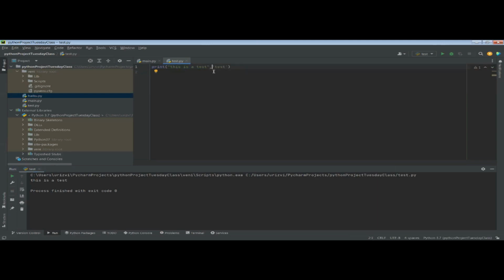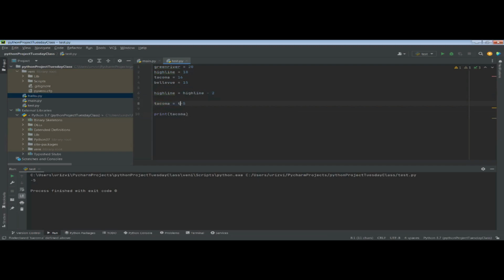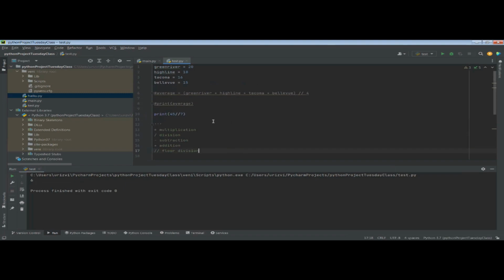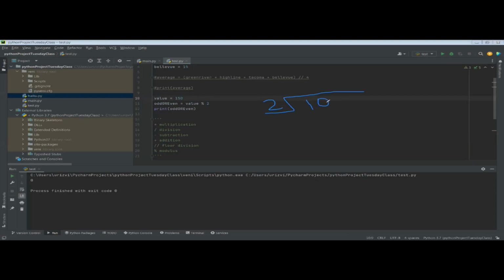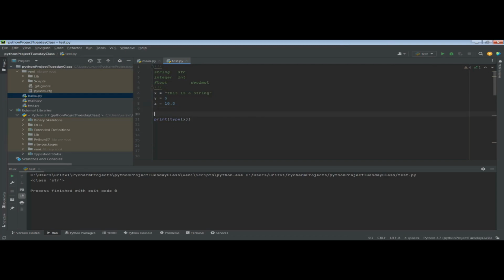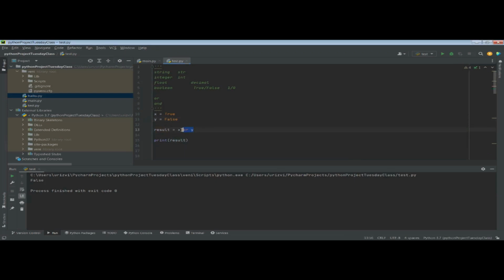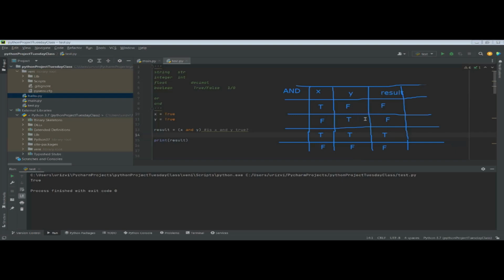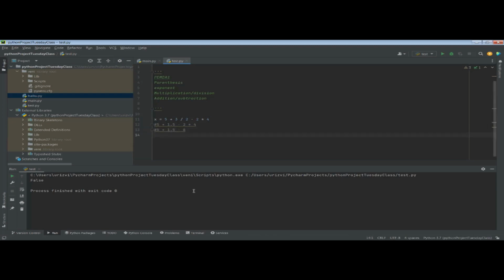Expression 2 Python